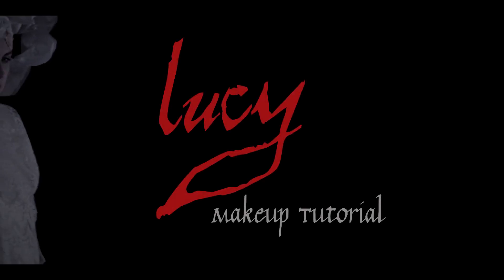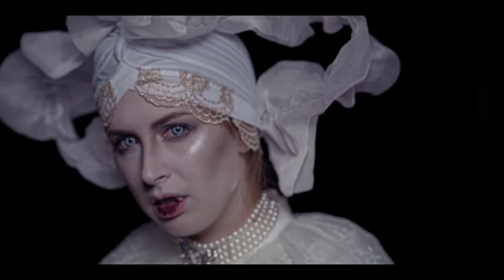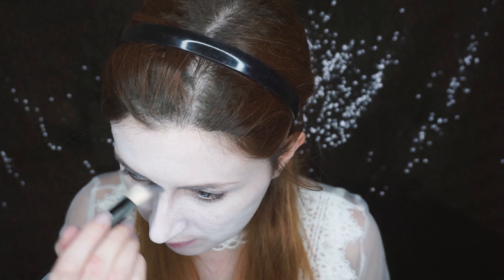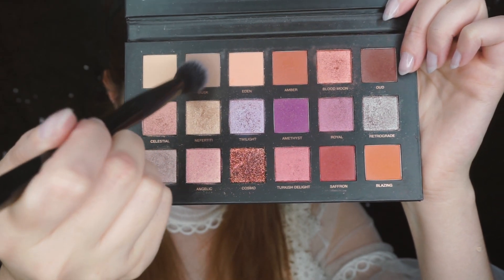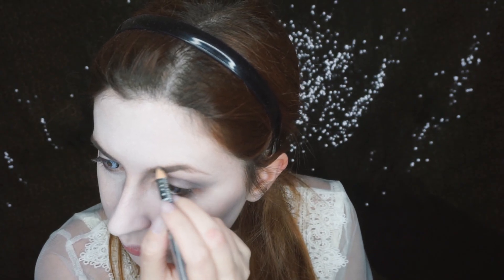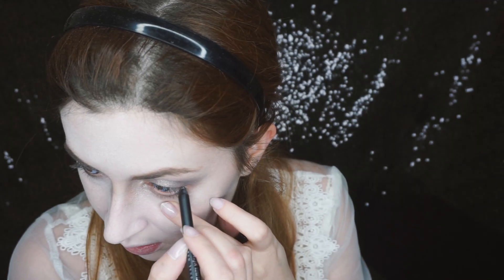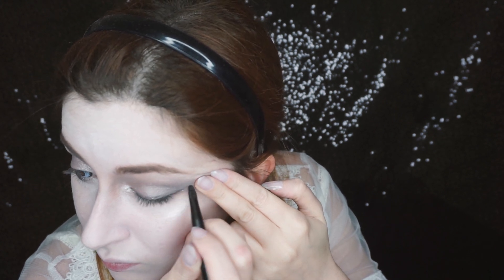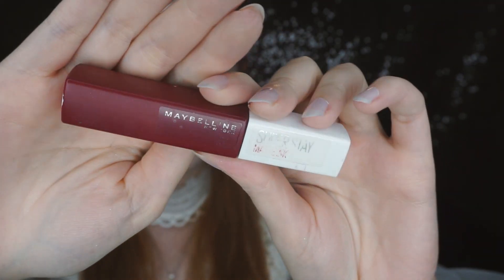Lucy Westenra Vampire Halloween Makeup Tutorial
Bienvenidos a mi canal, entrad libremente por vuestra propia voluntad y dejad parte de la felicidad que traéis.
Este Halloween os traigo un tutorial de uno de mis vampiros preferidos: Lucy Westenra de la película Dracula dirigida por Coppola e inspirada en la novela de Bram Stoker.
Pasad una buena noche de Samhain mortales, nos vemos en el siguiente vídeo!